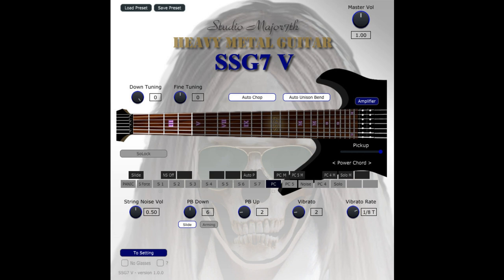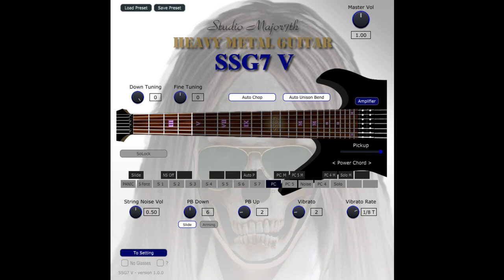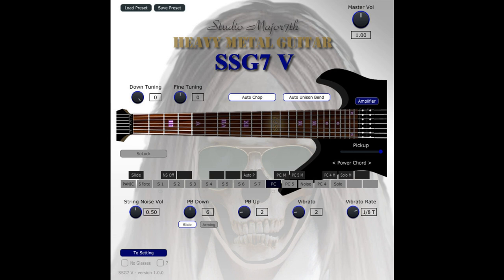Studio Major7th release "SSG7 V" Modeling-based 7-String Guitar VST 3 Plug-in for Windows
Studio Major7th has released SSG7 V, a modeling-based 7-string guitar VST3 plug-in for 64-bit Windows.

Features:

Subtractive Synthesis.
No sample files are used.
Size of VST: 15.2MB.
PowerChord, PowerChord 5th, PowerChord 4th, PowerChord Mute, PowerChord 5th Mute.
PowerChord 4th Mute, Solo, SoloMute.
Hammer-on, Pull-off.
Pick Harmonics, Slide, Slide Noise, Auto String Noise.
Vibrato, Legato, Alternate Picking.
Brushing, Chop, Unison bend, harmonized bend.
Pre EQ, Distortion, Drive, Post EQ, Cabinet or My Cabinet, STEREO Modeller, Delay, Reverb, Volume, Master Volume.
Price:$80.00. There is trial version.